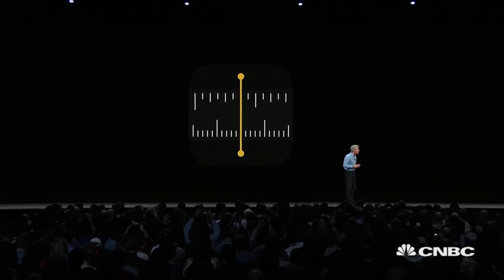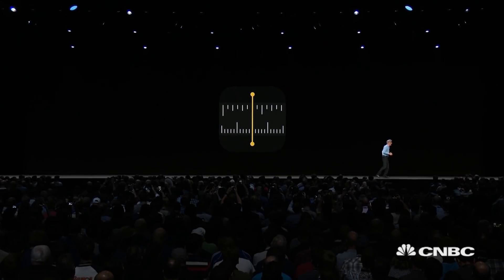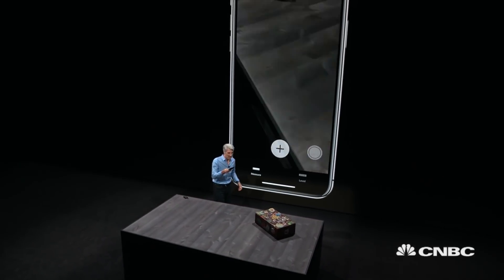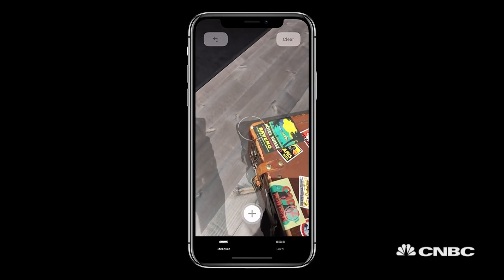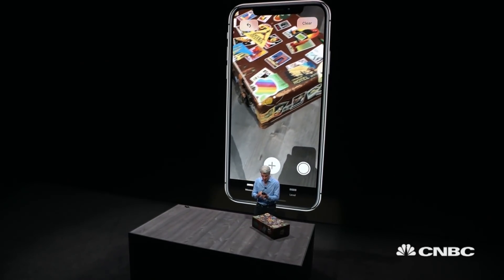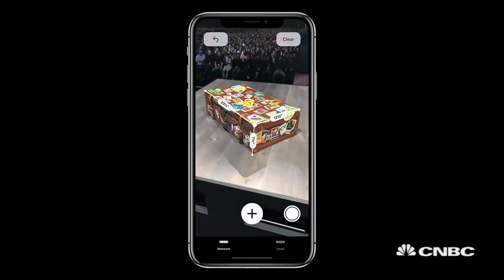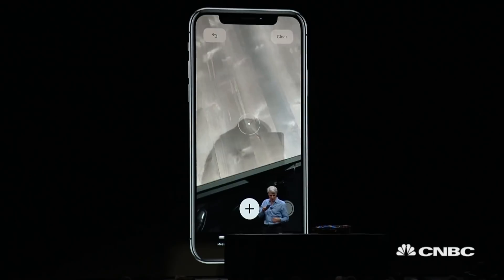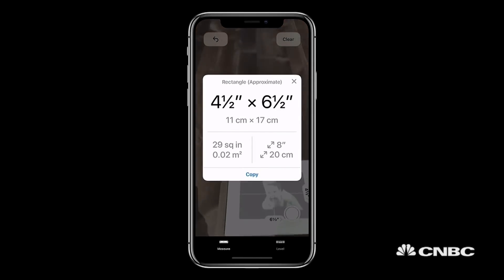Apple Showcases Measure App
Apple's Senior Vice President of Software Engineering Craig Federighi demos the new Measure app that uses 3D object detection to measure real life objects.

Apple Showcases Measure App | CNBC